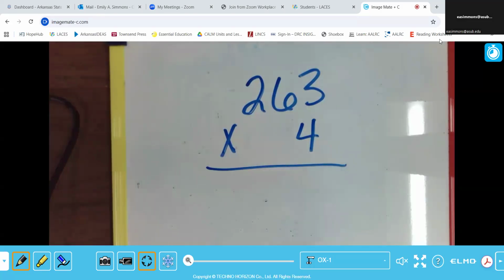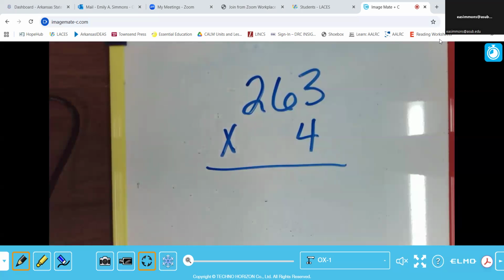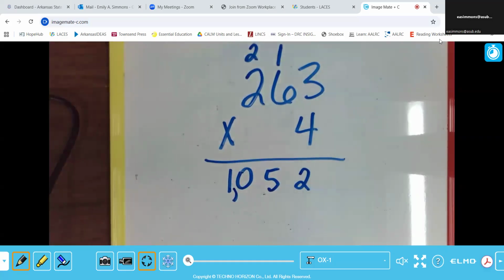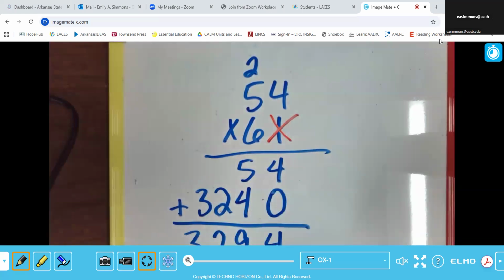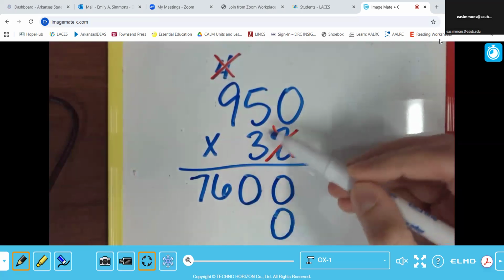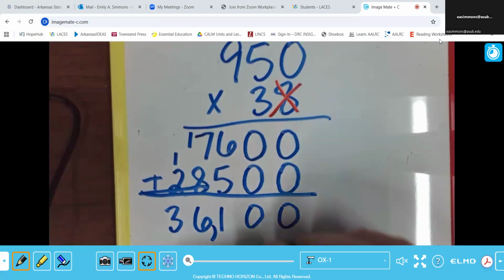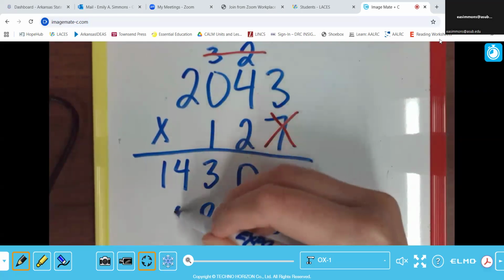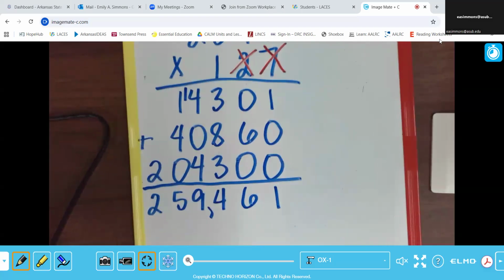9/2/2025 Long Multiplication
This is the Zoom Recording from 9/2/2025 on Long Multiplication.